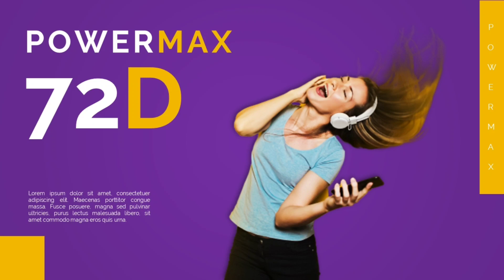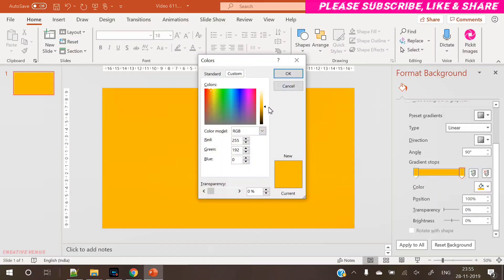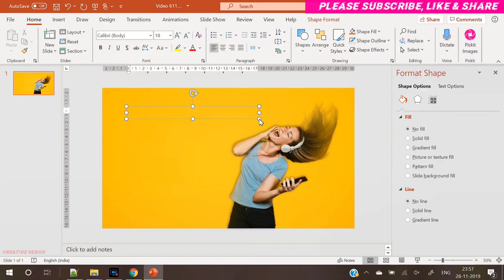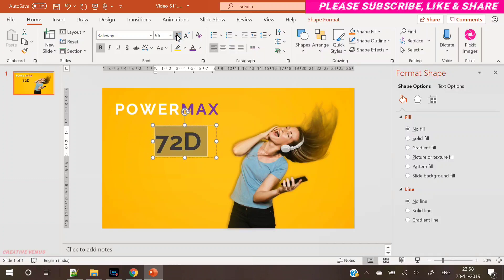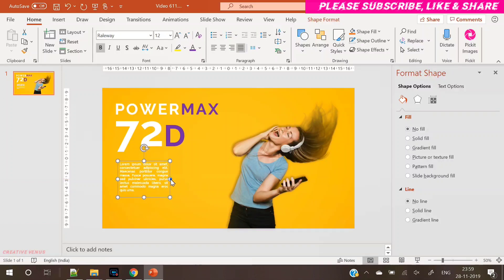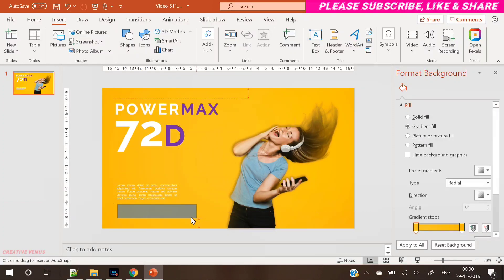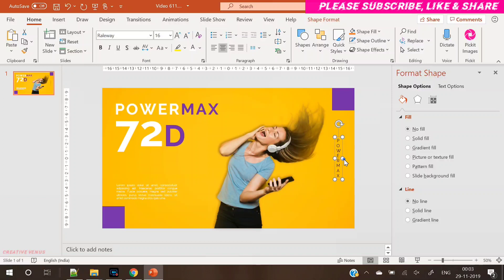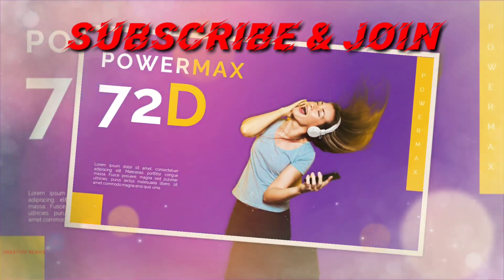Ecommerce Style B2C Product Solution Presentation Slide Design in Microsoft Office 365 PowerPoint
PDFelement7 contains the most robust PDF editing features. It’s truly the complete solution for working with PDF documents and forms. You can edit, convert, annotate and create PDF. I think it is the best Acrobat Alternative for you if you tackling PDF on a daily basis. ABOUT THIS VIDEO: